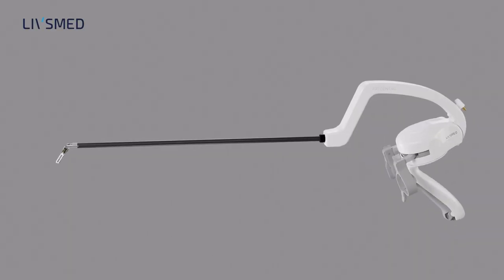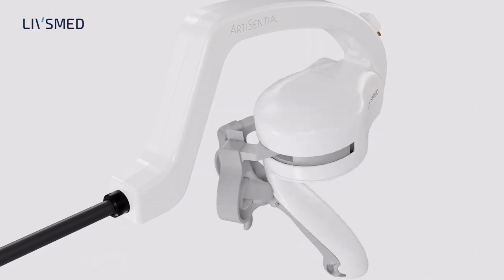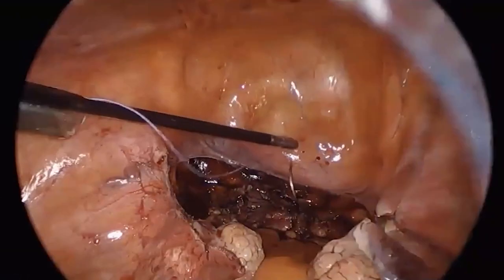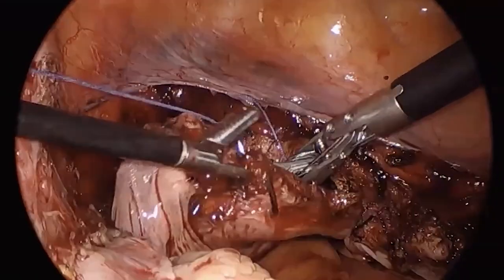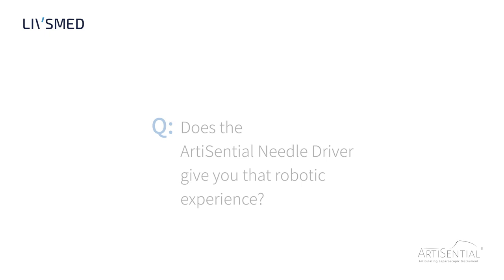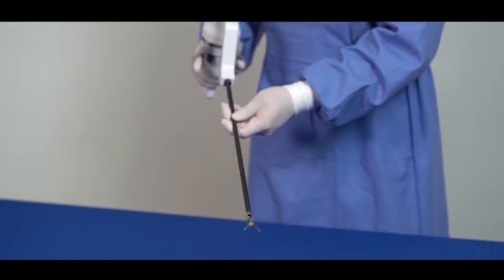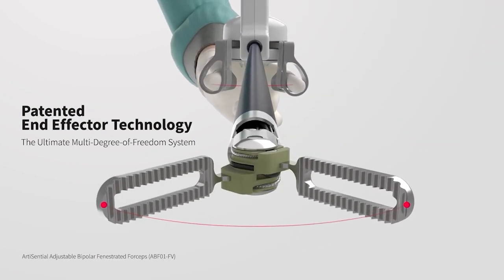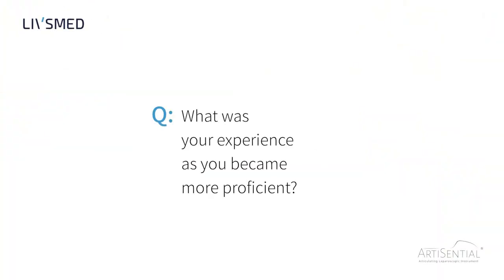[Surgeon Testimonial] A Few Minutes with Dr. McCarus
Dr. Steven McCarus talks about the benefits of ArtiSential in laparoscopic GYN surgery.
- Fellow, American College of Obsteterics & Gynecology (ACOG)
- Chief, Gynecological Surgery, Advent Health Celebration, U.S.